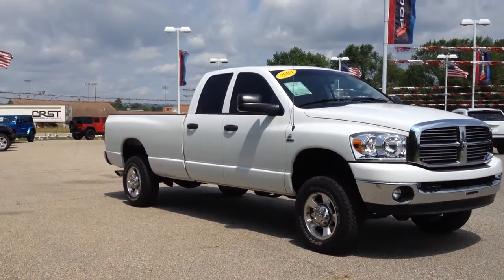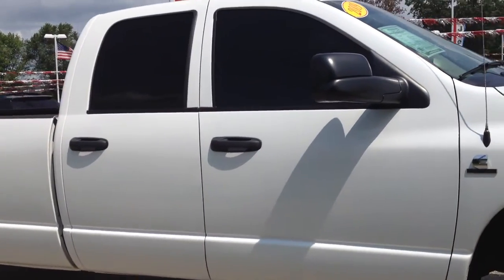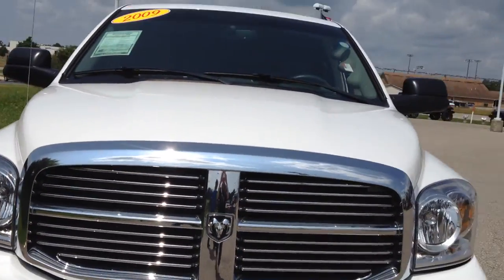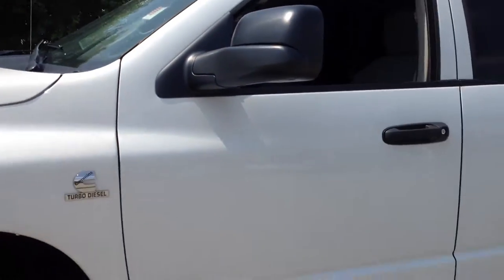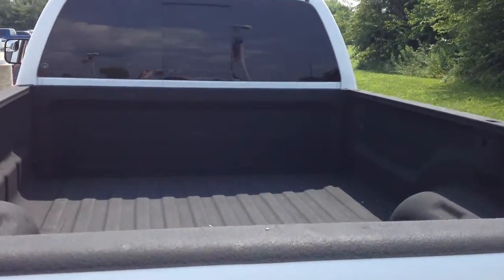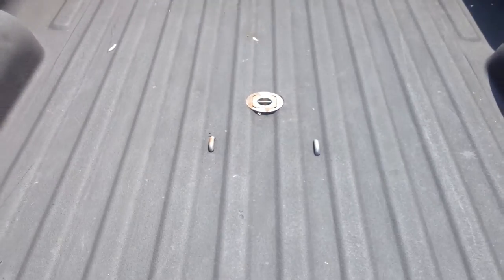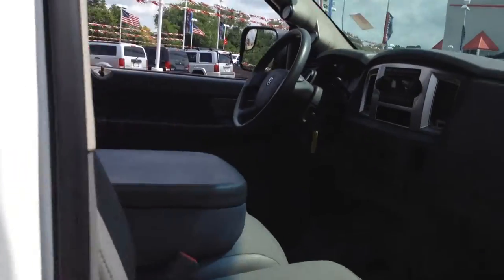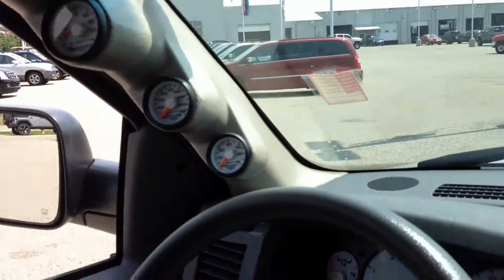2009 Dodge Ram 3500 for Matt